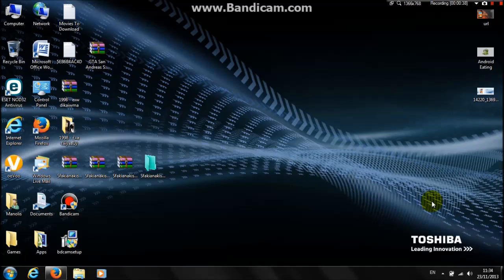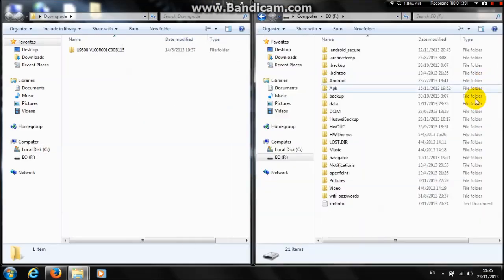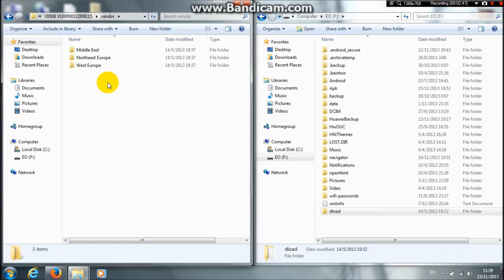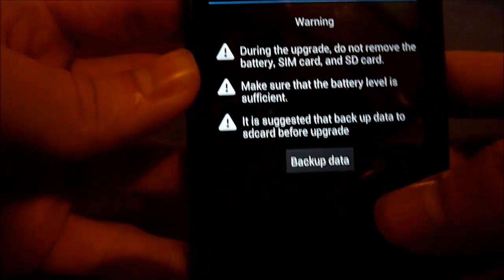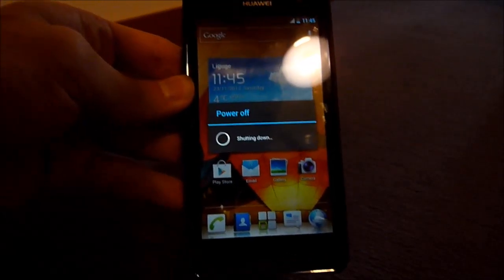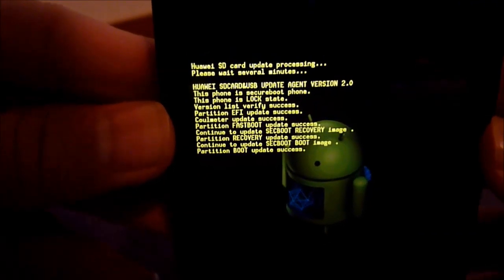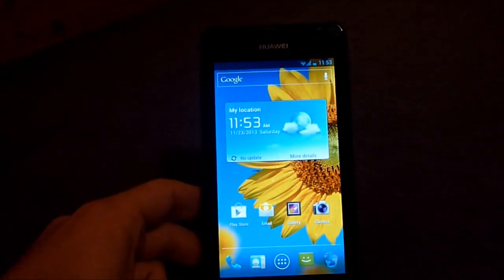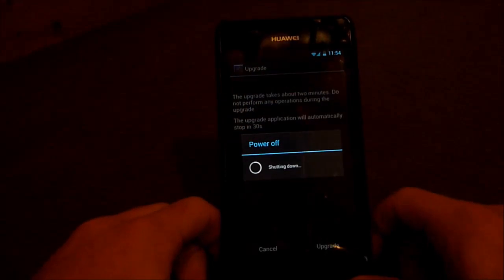Huawei Honor 2 Official Roms Flash Tutorial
This is only for OFFICIAL roms